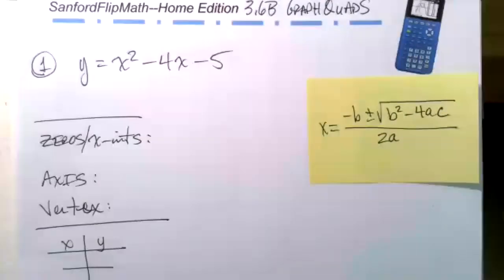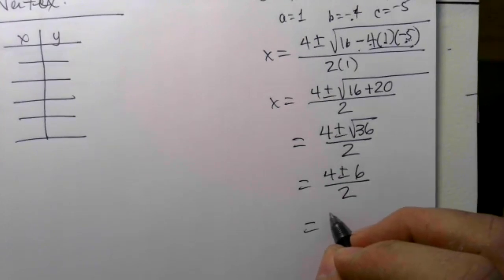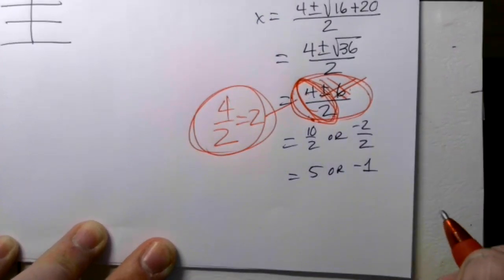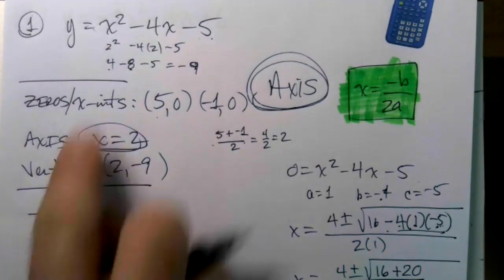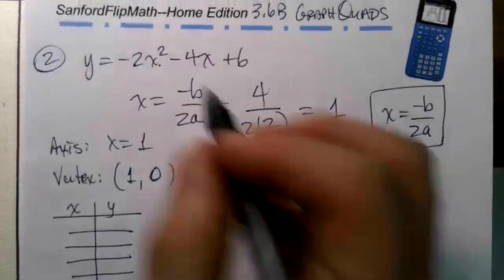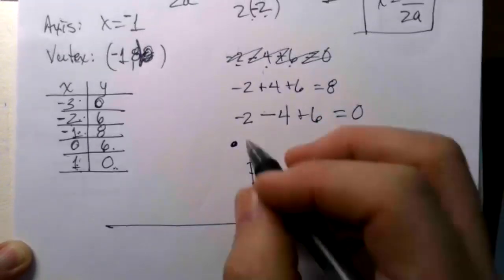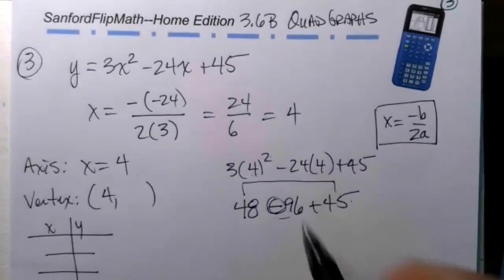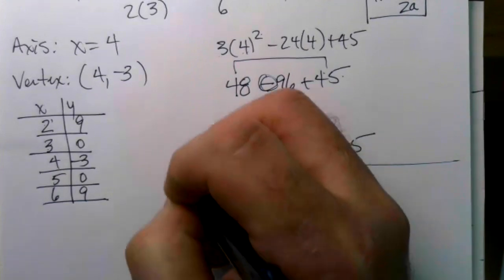SanfordFlipMath Algebra 1 3.6B Graphing Quadratics from -b/2a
We extend the idea of finding the axis of symmetry from averaging x-intercepts to using a piece of the quadratic formula. x=-b/2a.